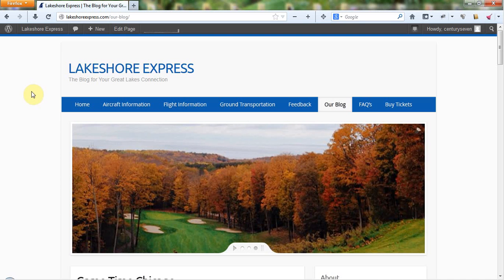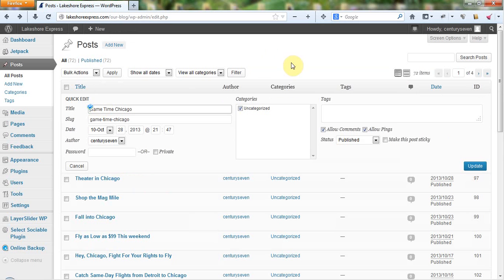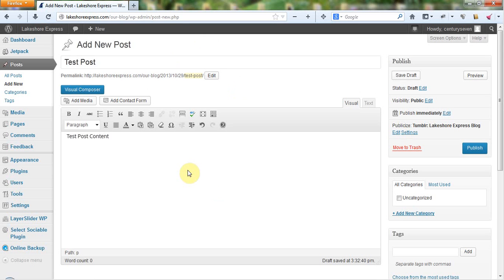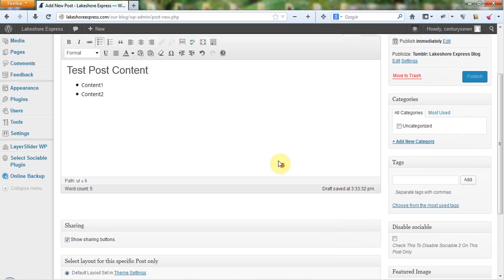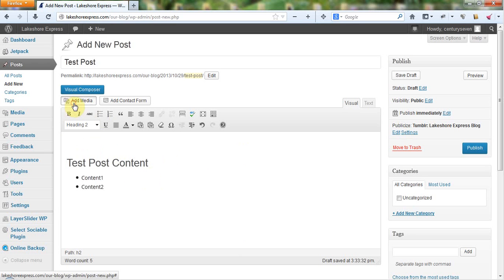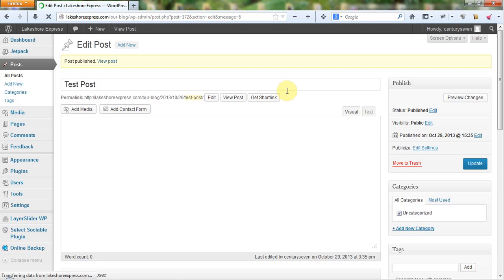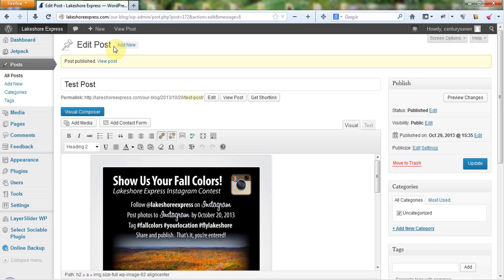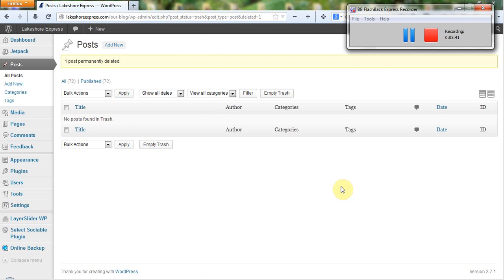02 Creating and Editing Posts